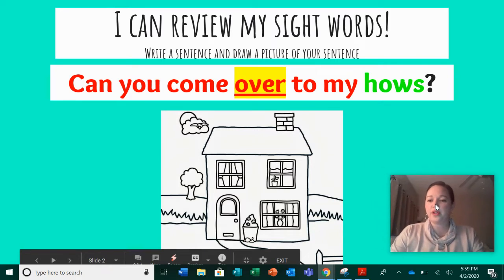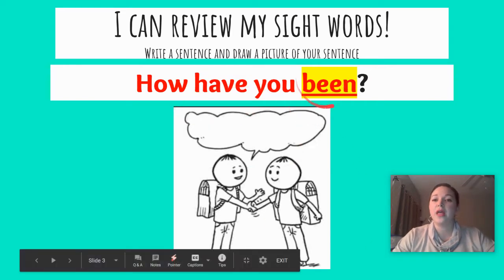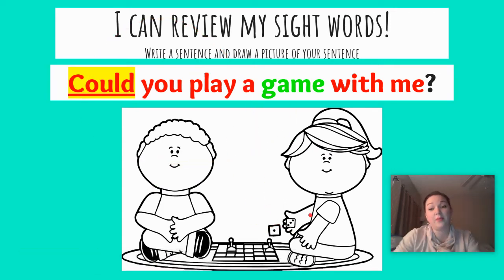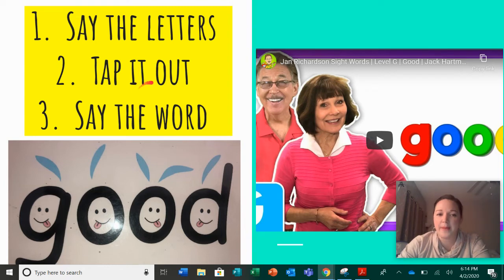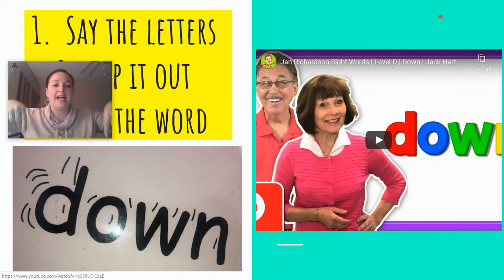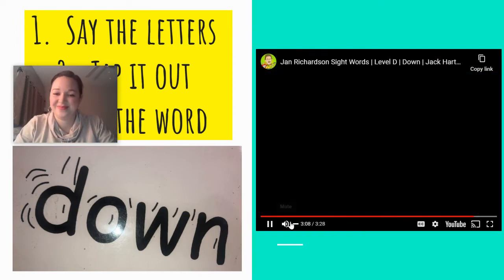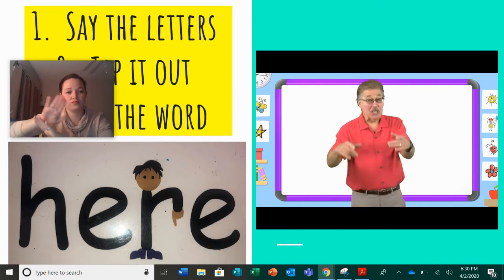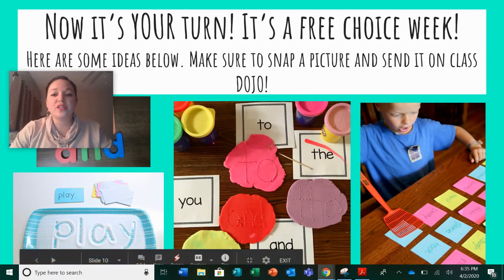Reading- Sight Words- Week 4